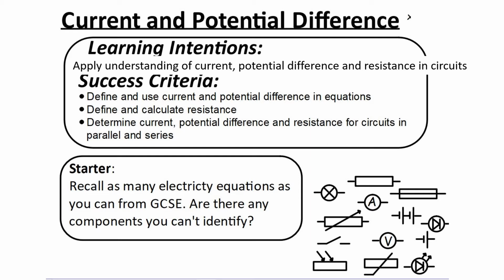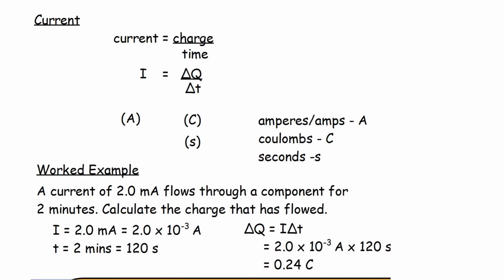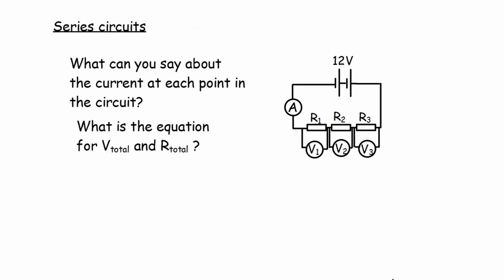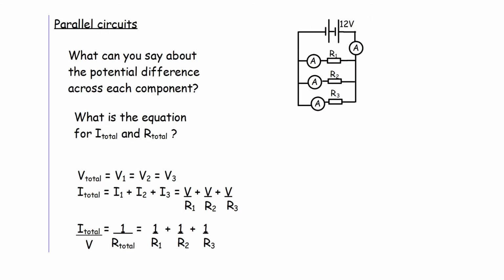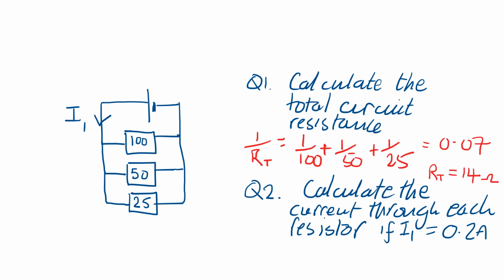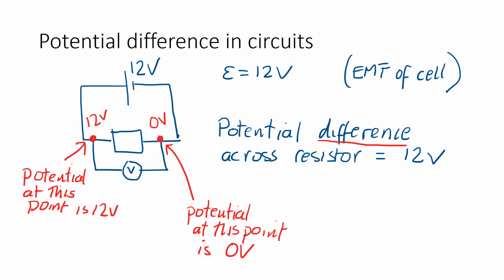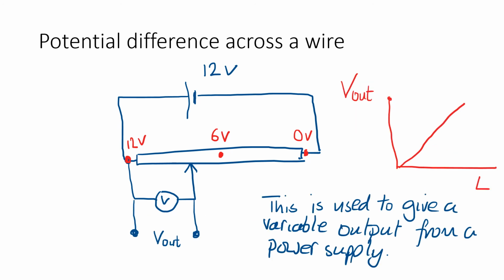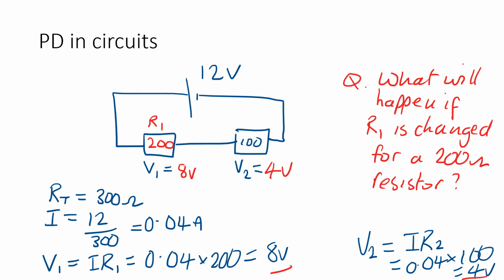Current and Potential Difference explained for A level Physics - all exam boards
Current and potential difference explained for A level Physics, Electric Circuits topic. Visit Physics Tutor Online website for notes and workbooks